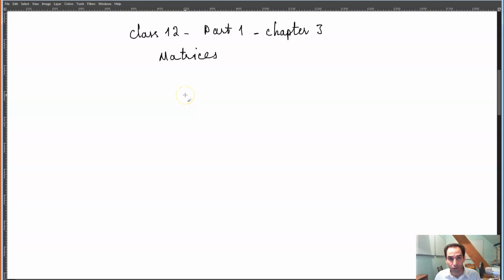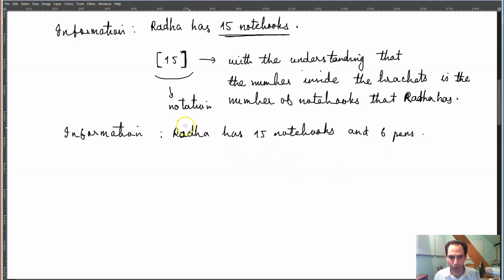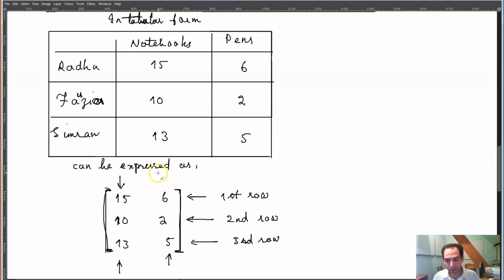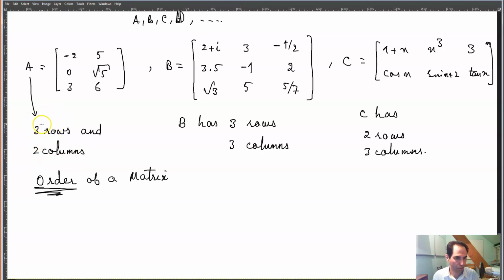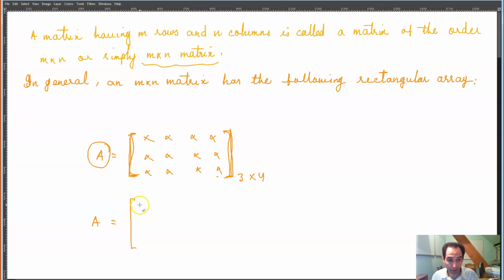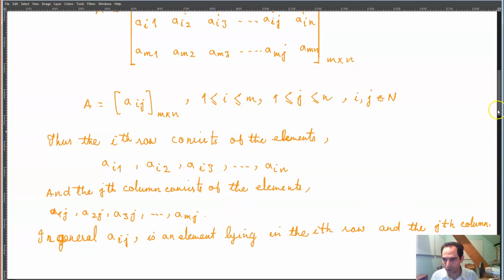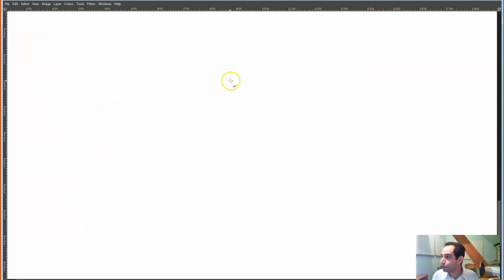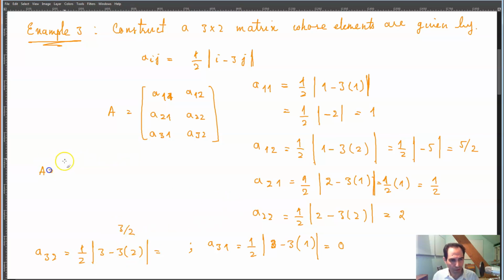Matrix Introduction - NCERT Math Class 12 Chapter 3 #1